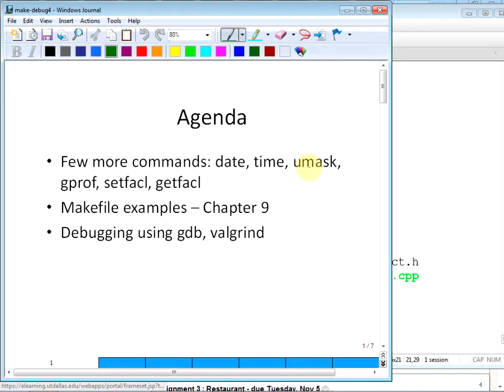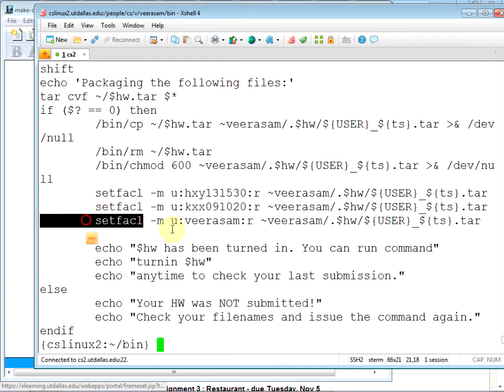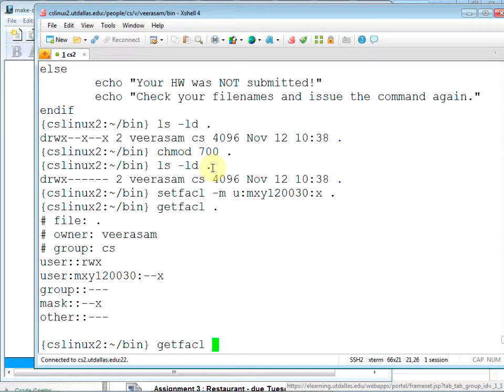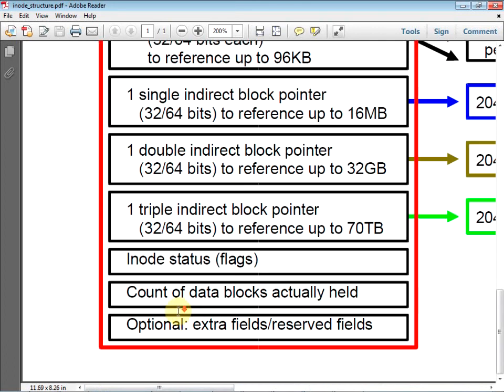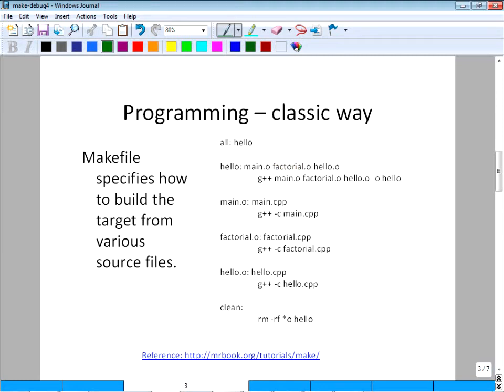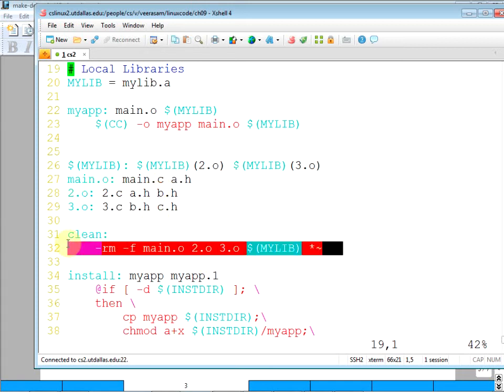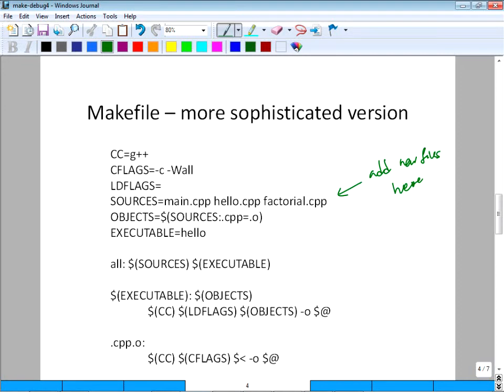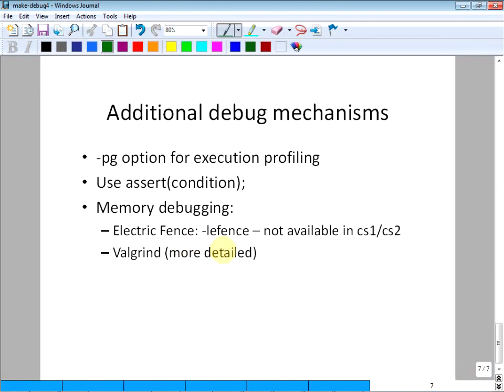Advanced Linux commands like setfacl